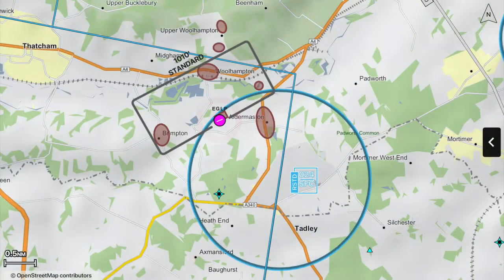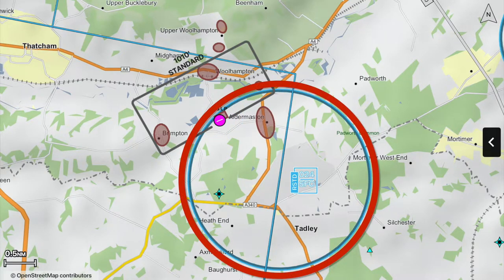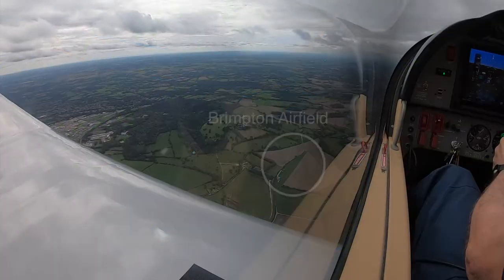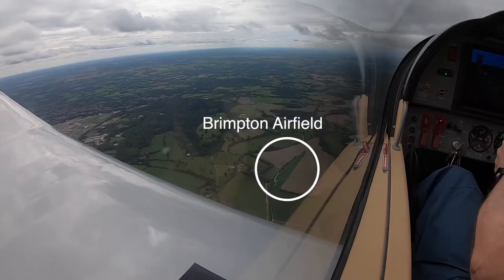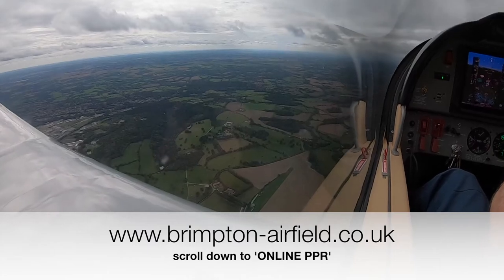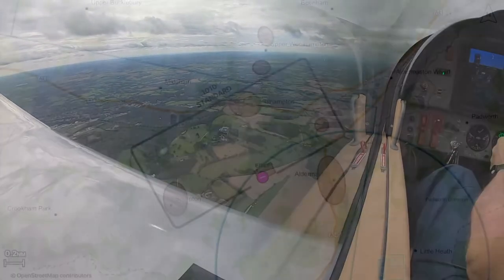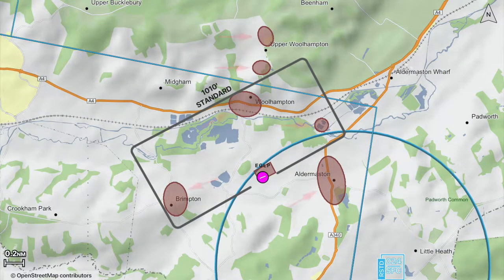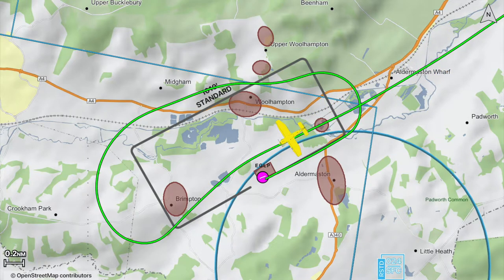Robin DR401 at Brimpton, EGLP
Brimpton airfield, EGLP, runway 24. Robin DR401 155CDI landing and taking off.
Lunch at the Hind's Head in Aldermaston.